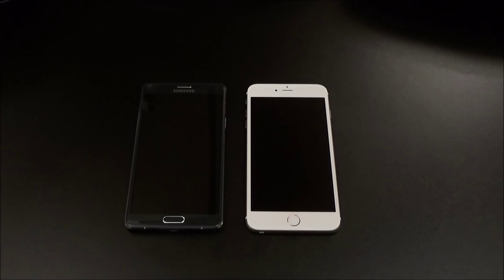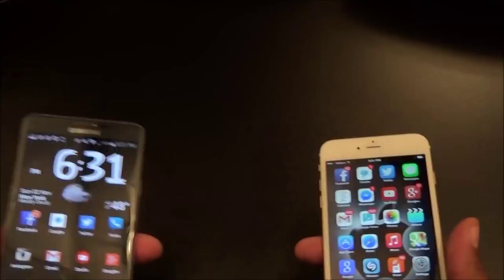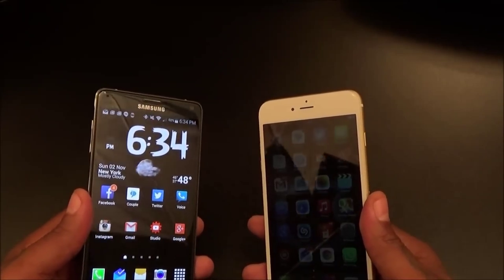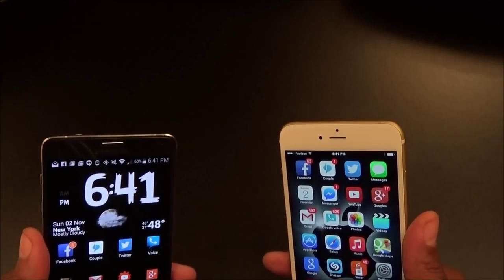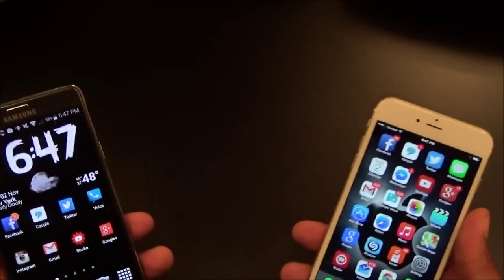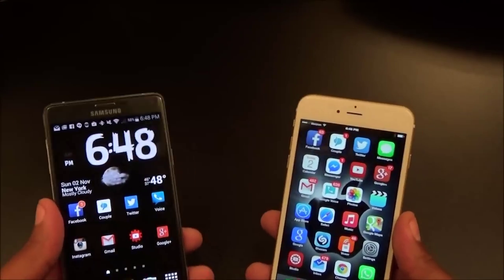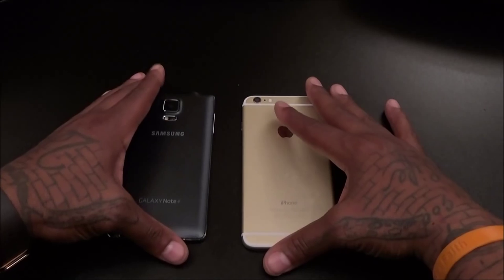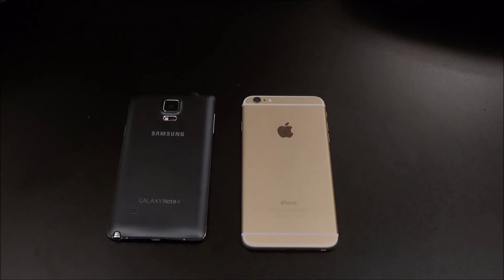Samsung Galaxy Note 4 vs iPhone 6 Plus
Samsung Galaxy Note 4 vs iPhone 6 Plus, You decide!